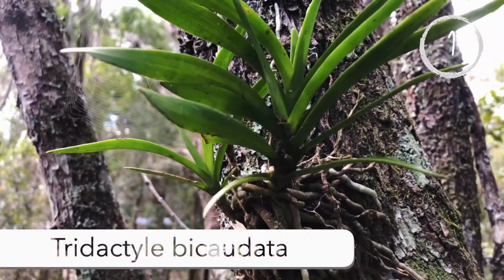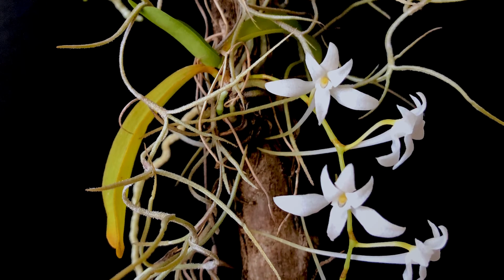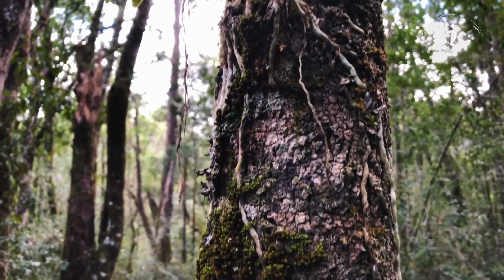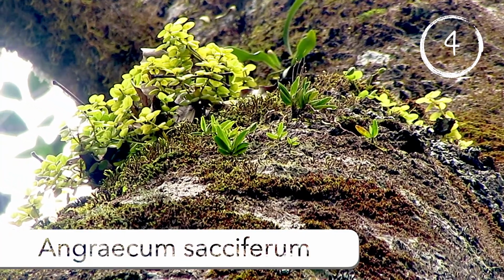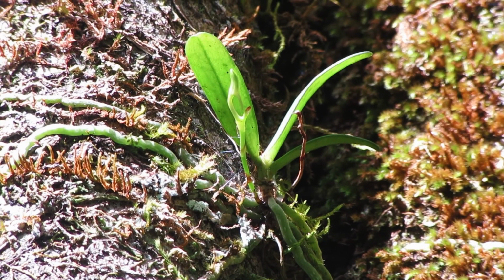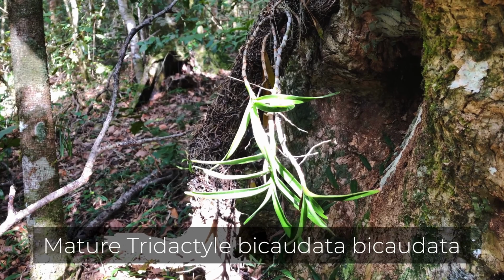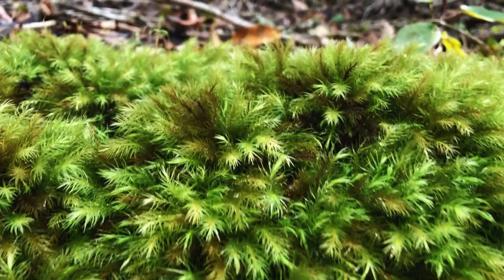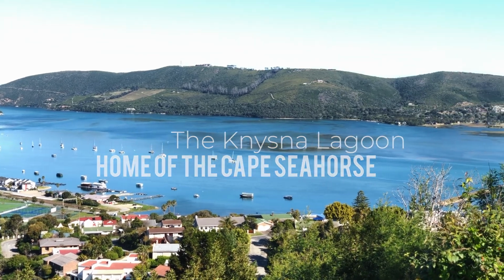Garden Route Trip // P2 // Circles in a Forest Hiking Trail - Orchid in nature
Join us as we continue this three part series through the Garden Route in search of wild orchid species and fynbos in nature. In this episode we check out the Circles in a Forest hiking trail and find a number of wild Angraecoid orchids. This trip includes the following expeditions:

P1 Pledge Nature Reserve - Fynbos expedition
P2 Circles in a Forest - Epiphytic orchid expedition
P3 Robberg Nature Reserve - Coastal fynbos expedition